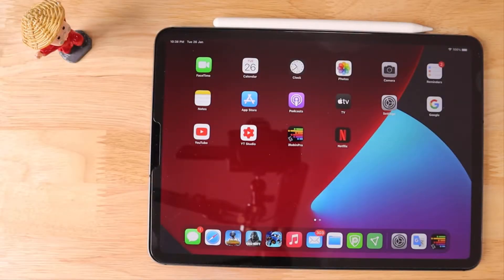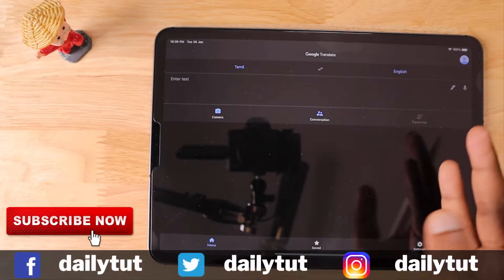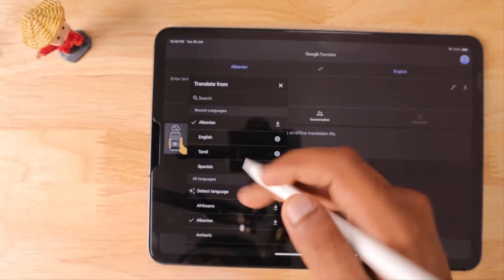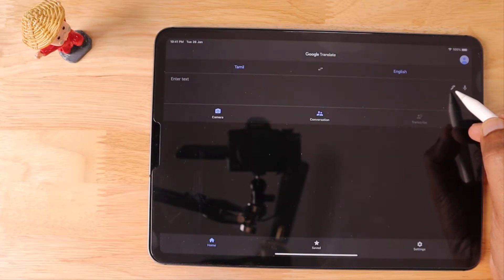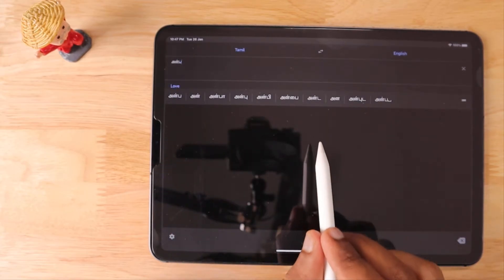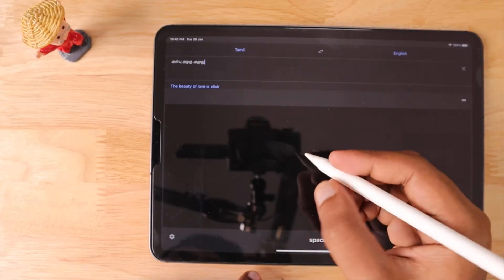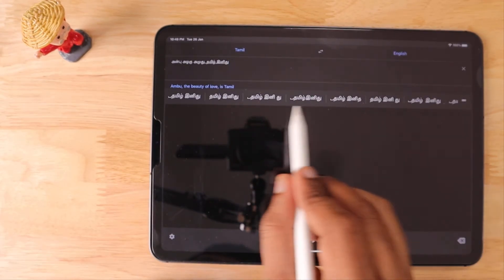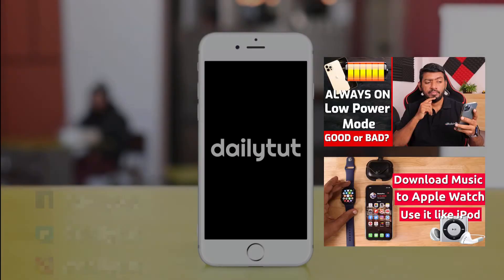Apple iPad + Pencil | HANDWRITING to TEXT Convert Multiple Languages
Apple iPad and Apple Pencil is a Great Combination. iPad Handwriting to Text Languages support by Google Translate App is Excellent. Convert Handwriting to Text in Multiple Languages. For Beginners, this Video Tutorial will help you start with the Translation or Converting process.

iPhone Always ON Low Power Mode GOOD or BAD for BATTERY HEALTH?

Camera and Kits:

My Camera and Lens, Tripod with Mobile Holder, Voice Recorder, Microphone, Arm Stand & Blue Yeti Mic, Godox Octabox, Godox Video Light, Godox LED Lights.